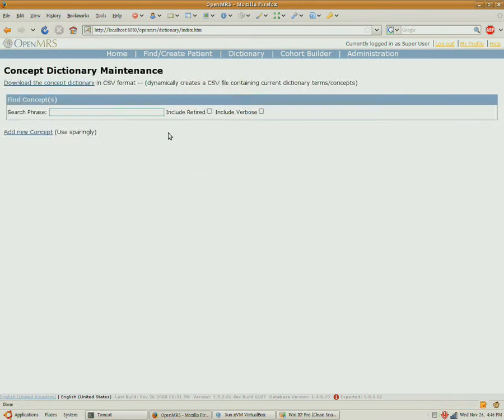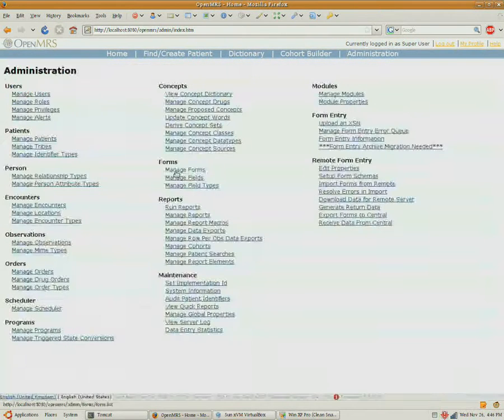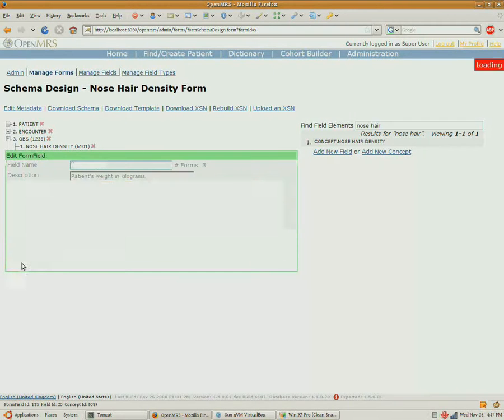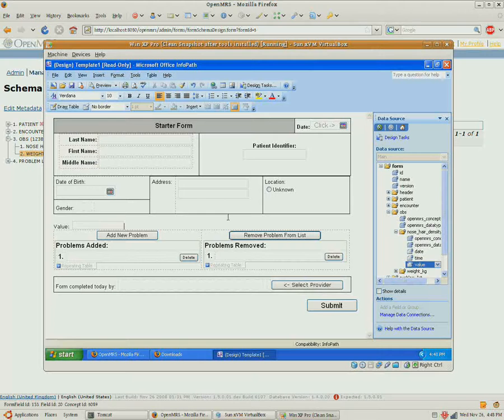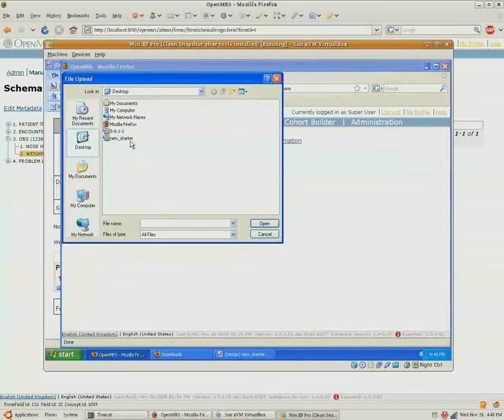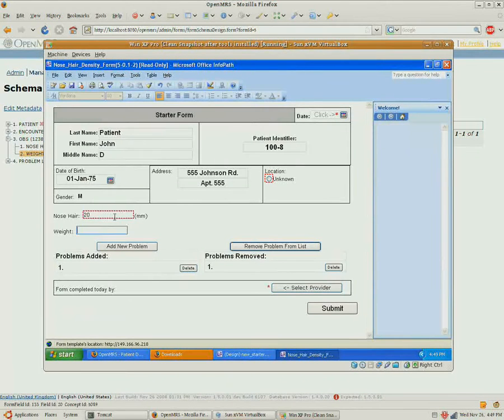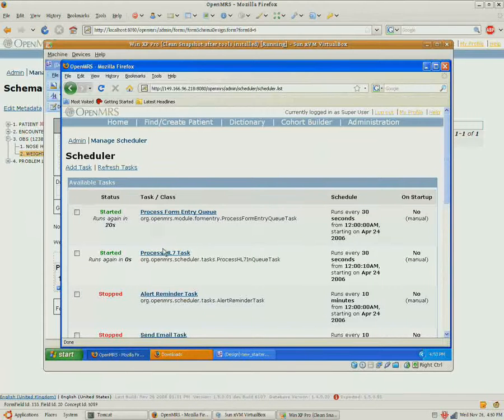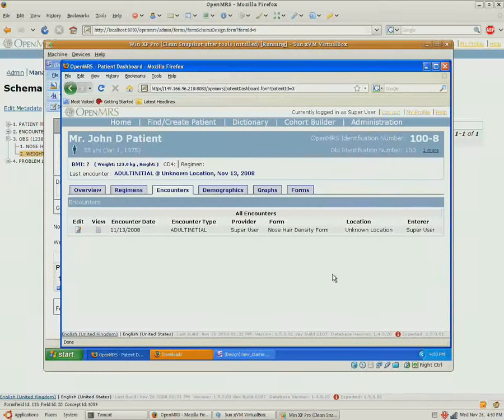Simple Data Collection In OpenMRS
This video walks through a simple end-to-end data collection for a new piece of information. It demonstrates the whole form creating process from concept creation to form designing to filling out a form.